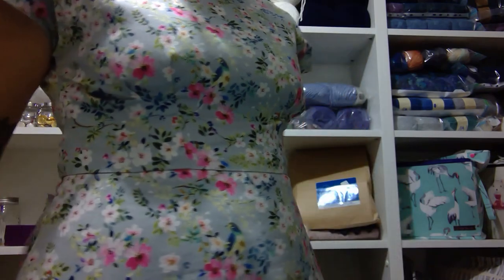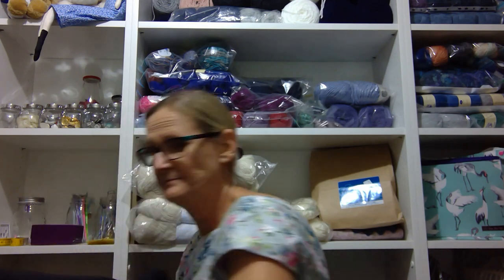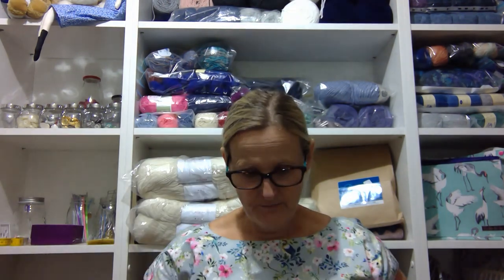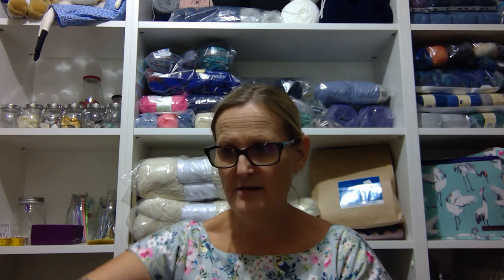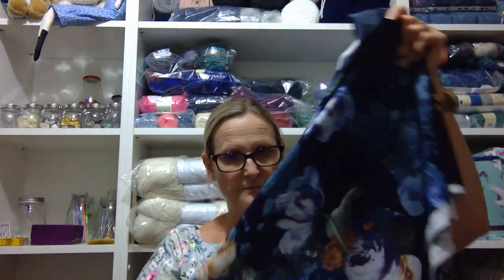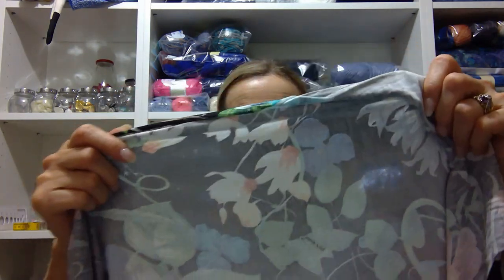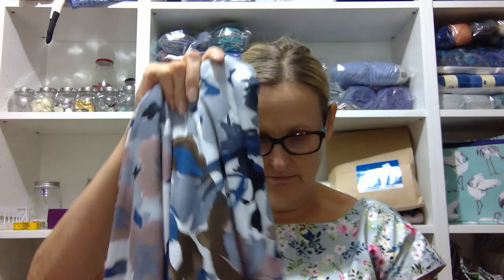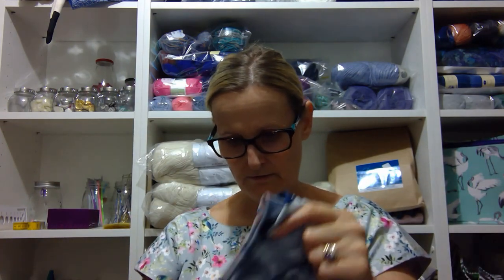Mammoth Fabric Haul Part One April 2019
Part One of Three - this is an epic fabric haul guys!

I think I promised a link to something - just can't remember what that was, so let me know in the comments what is was if you want it and I'll add it in :-)